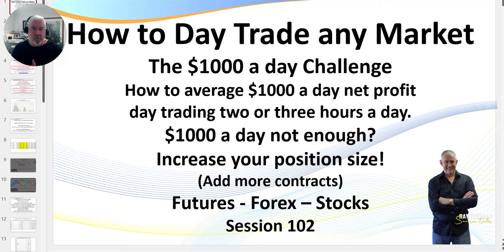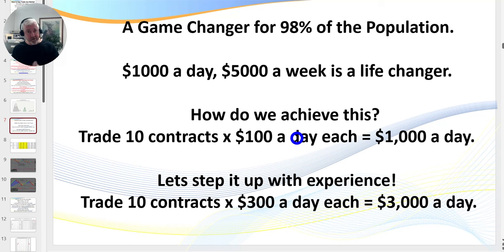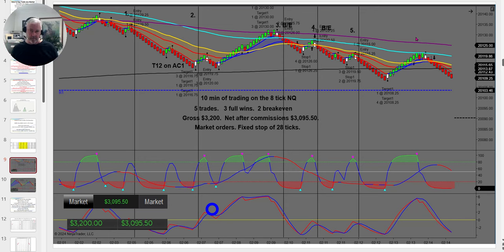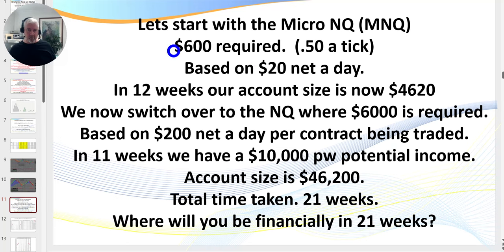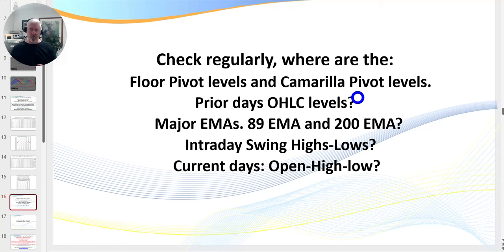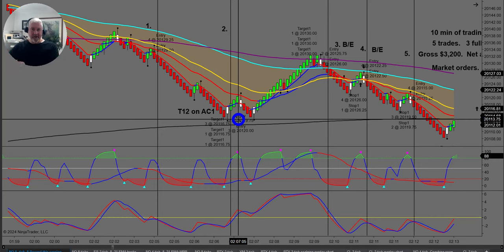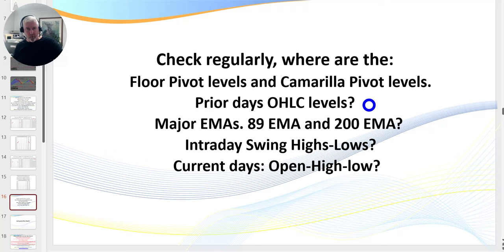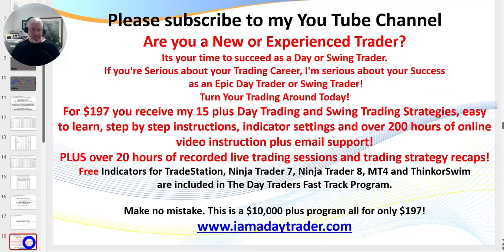Scalping and Day trading the NQ and MNQ and any other futures market. 5 trades. 3 wins 2 b/even